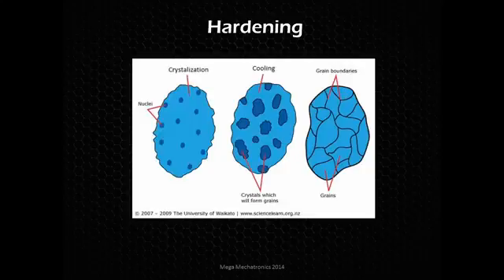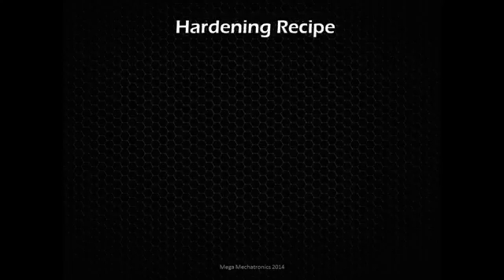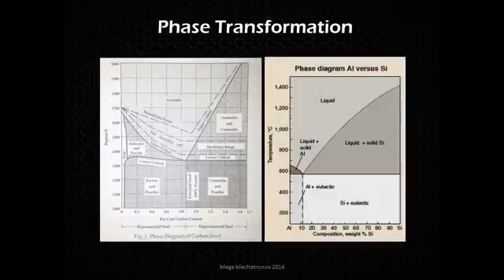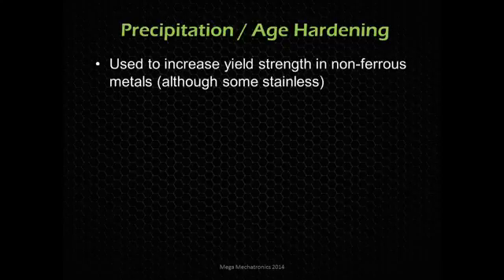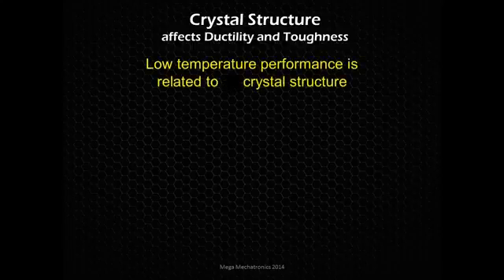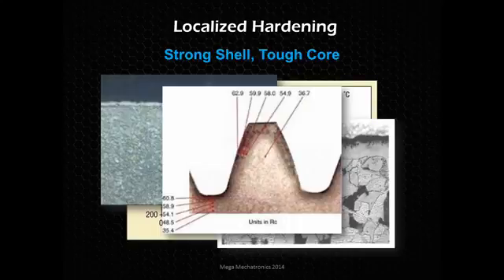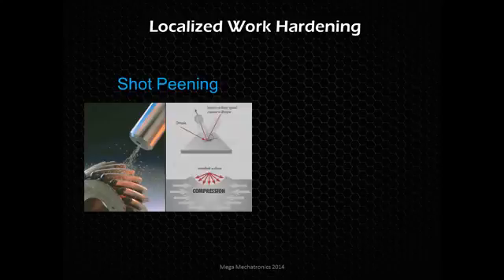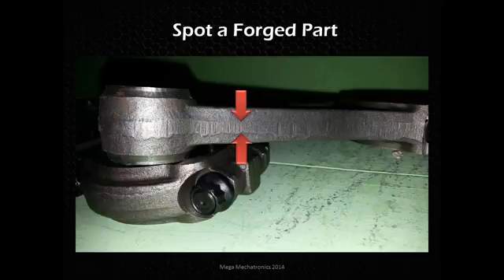Materials Science Mechanical Engineering Part 4 Heat Treatment Explained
QUIZ 1 HEAT TREATMENT
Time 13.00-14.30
Make a summary of the video and add some more information about heat treatment that you already got from the class
Minimum 800 words (your own words)
GOOD LUCK!!! :)